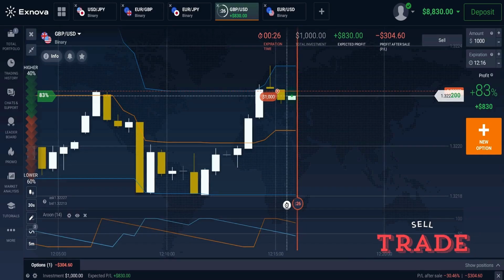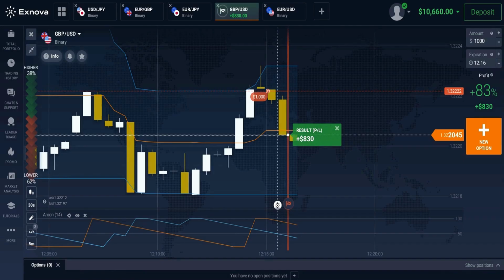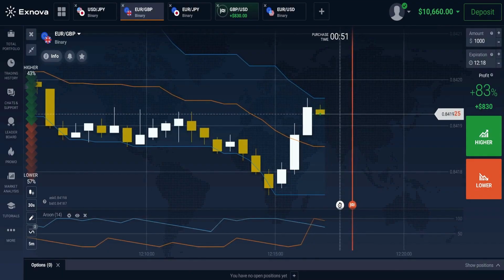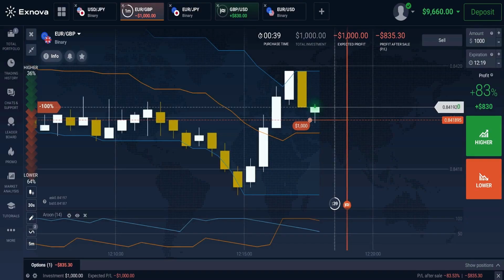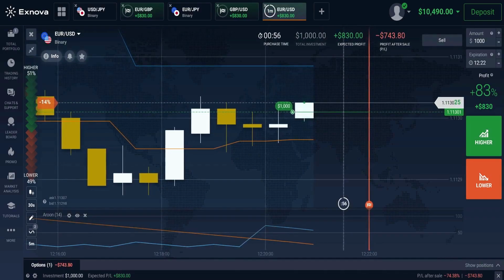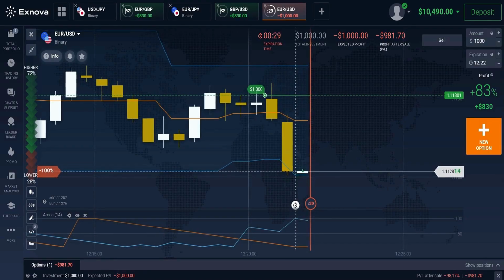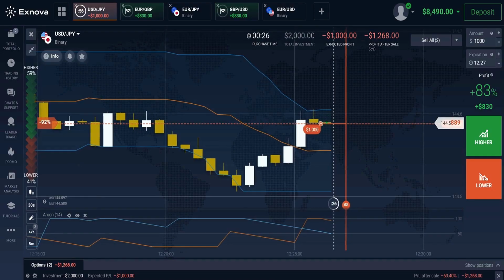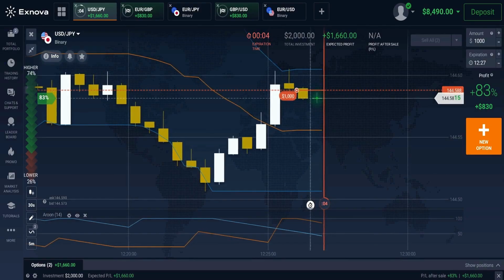Most Profitable Binary Options 1-Minute Setup | Donchian & Aroon Strategy for Consistent Wins!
🎯 Welcome to SAM Trading Strategies!

In today’s video, I’m sharing a powerful Binary Options Trading Strategy using the Donchian Channels and Aroon Indicator.
This simple yet highly effective strategy can help you find high-probability Buy and Sell trades in just a few easy steps!

You’ll learn: ✅ Exact rules for perfect trade setups
✅ How to use Donchian Channels for strong entry points
✅ How the Aroon Indicator confirms market direction
✅ Live trading examples with real-time analysis
✅ Important trading tips to increase your win rate

Whether you’re a beginner or an experienced trader, this strategy is designed to help you trade smarter and more confidently.

⚡ Strategy Settings:
Donchian Channels: Default Settings
Aroon Indicator: Default Settings
Candle Timeframe: 30 Seconds
Trade Expiry: 1 Minute